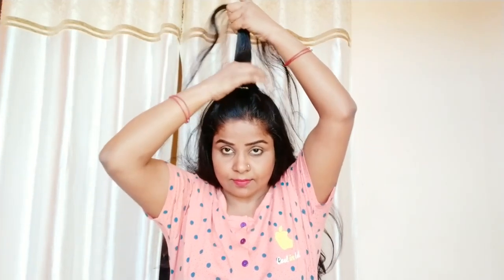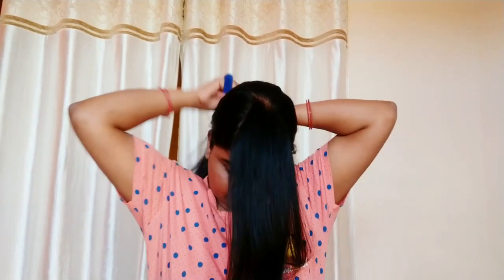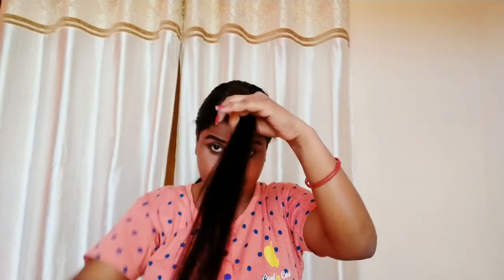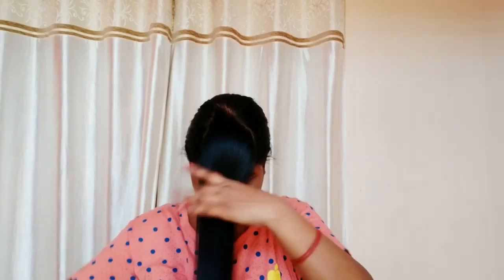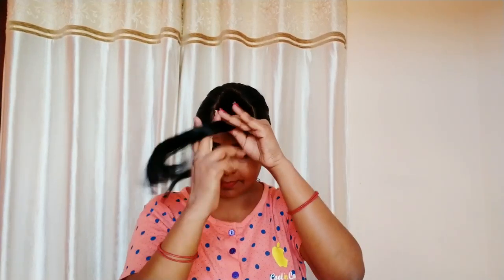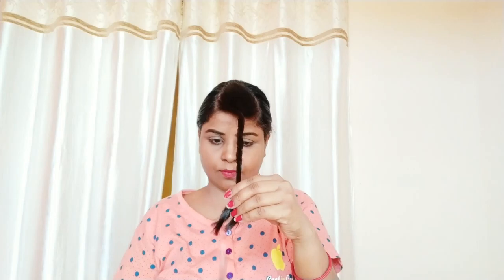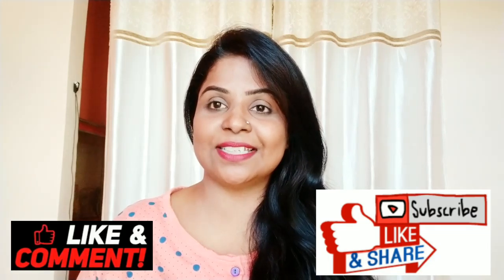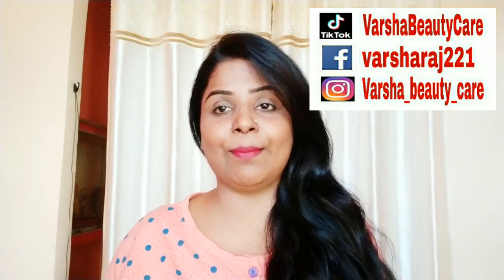Hair cut | How to cut hair at home | Side swept Bangs flicks | Varsha Beauty Care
More helpful videos links

Hair wash and dunk, Hair care

SKIN CARE ROUTINE AND FACIAL DIY

HEALTHY TIPS